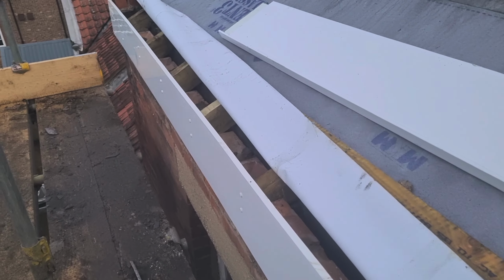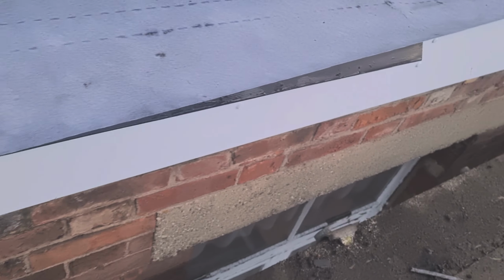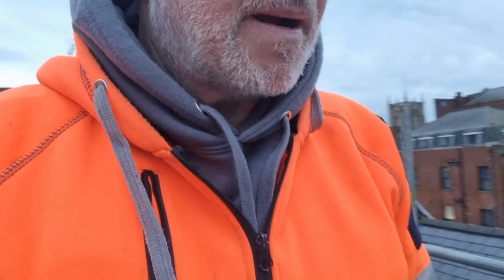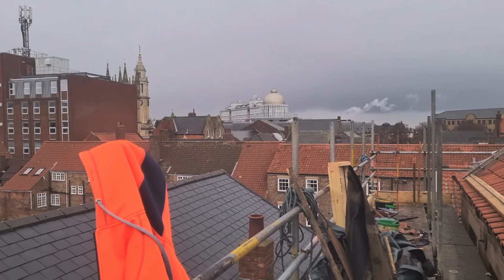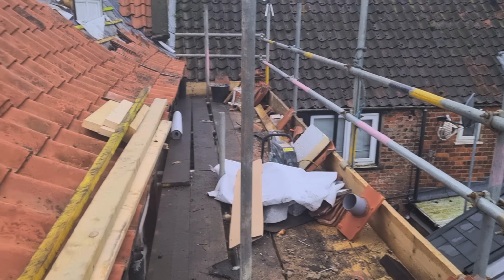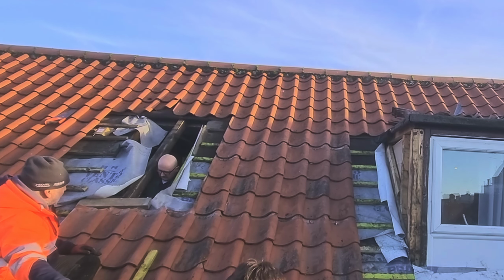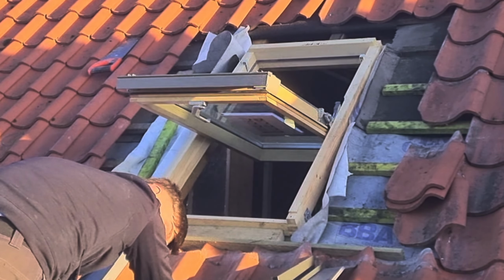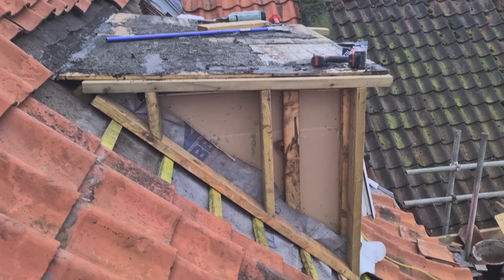Discover the Secrets of Installing Skylights for a Brighter Home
Continuing on with the old roof and installing a skylight in preparation for the loft space to become a shower room and wc facility. follow us as we strive to rescue this old building,